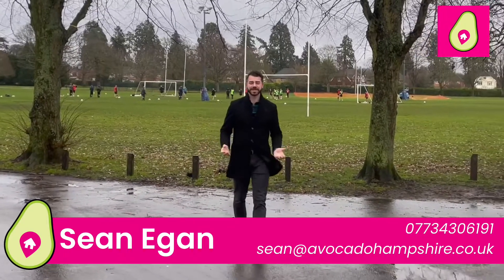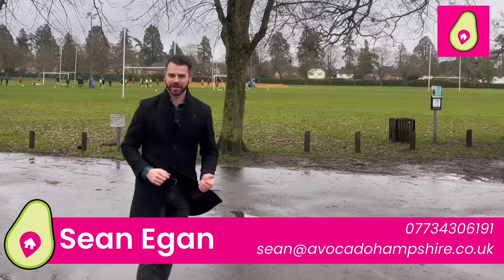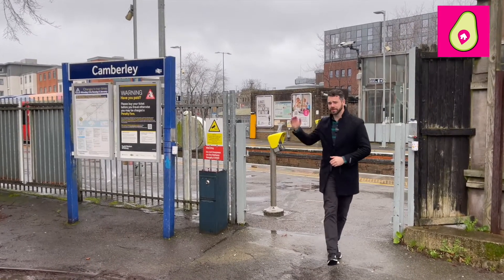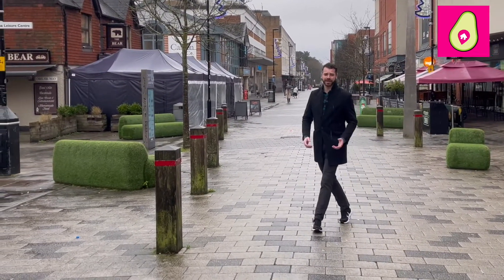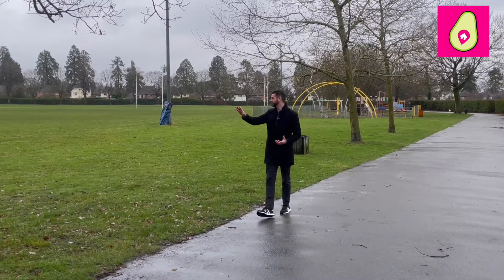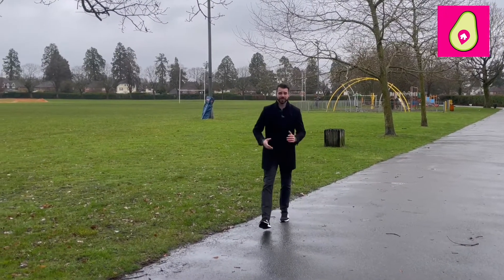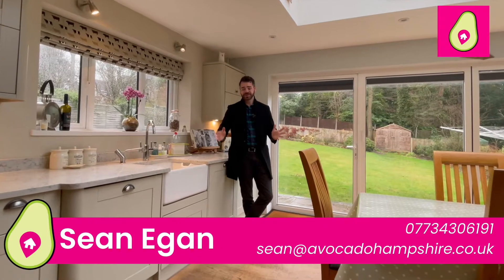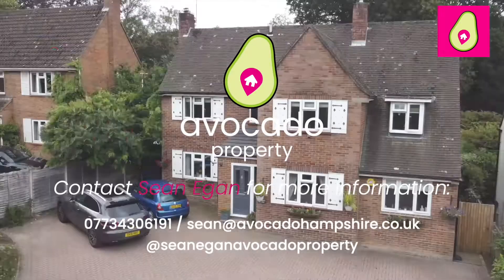Kitchen = DONE...Bathrooms = DONE....THIS IS NICE!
Marketed by Sean Egan

Located within the heart of Camberley Town Centre, perfectly located for easy access to enjoy the town's best restaurants and shops, whilst also being very close by to the renowned privately owned Tekels Park Estate, and highly rated schools, is this stunning 1930s four bedroom detached family home!

The large driveway provides for plenty of parking, then once stepping inside you're immediately welcomed within a charming entrance porch and hallway leading to the three reception rooms and impressive open plan kitchen/dining room with a an orangery style sky lantern and marble worktops. The accommodation comprises four well proportionately sized bedrooms with a brand new en suite to the master bedroom, in addition to another brand new large family bathroom with two wash basins.

Bi-folding doors from the kitchen open onto the rear patio, leading to a perfect entertaining/relaxing space, overlooking the large garden lawn and natural border of mature trees creating a very private and secluded setting. At the very back of the garden is another ideal area for either building a log cabin/gym/ home office or a secondary garden as a kids play area or vegetable patch.

There is also further scope for extensions (STPP) making this house well suited for those looking to put their own stamp on it.

Area Comment
This property has easy access to the town centre with its good selection of shops and restaurants, including the brand new 'Places' leisure centre, 'Atrium' complex with cinema, bowling alley and restaurants. It has convenient access to the A30 and M3 with direct routes to London and the South Coast from the railway station. Camberley Heath Golf Course offers excellent facilities along with Camberley Cricket Club. There is a wide selection of well-respected schools in both the state and private sectors.

Agent Comment - Sean Egan (Avocado Property Partner)
After personally knowing Camberley so well, this has got to be one of the best positions to enjoy the local area without having to jump in the car. Whether you need to catch the early morning train, or fancy a nice meal out in town, enjoy a leisurely dog walk around any of local parks and woodlands, or let your children walk to school, its got it all!

Vendor Comment
This has been our family home for 14 years. It has been perfect for bringing up our family. Situated in a fabulous school catchment area and brilliant facilities in terms of parks, sports clubs and local gyms. Great access to the town centre and the local train station has been brilliant and really convenient for us all.